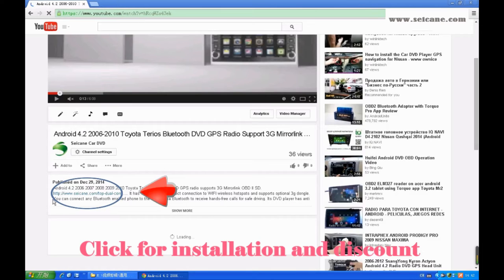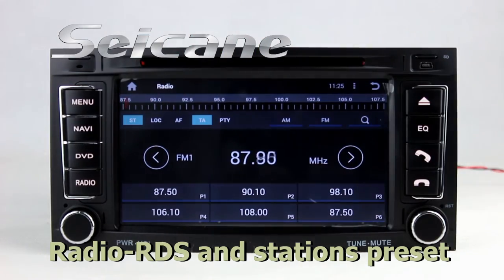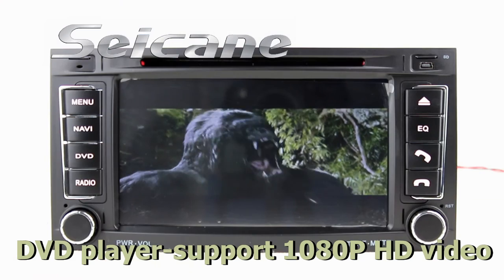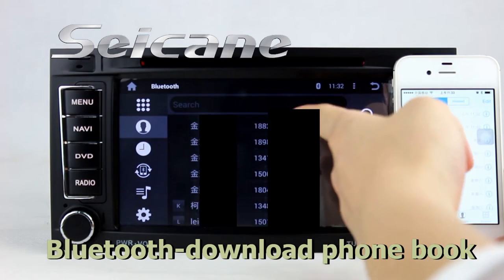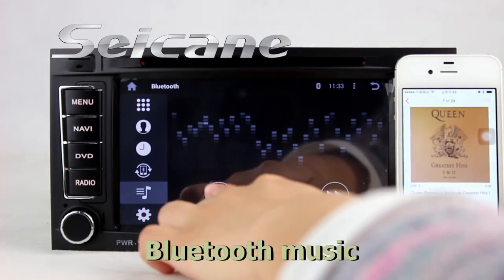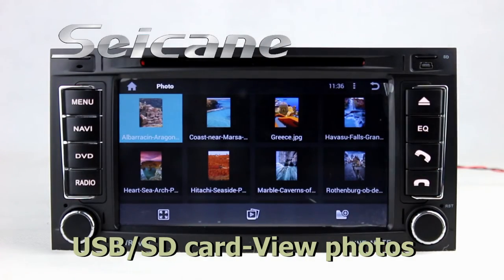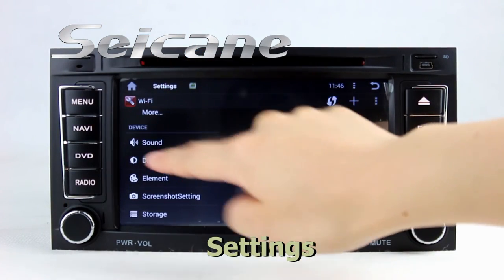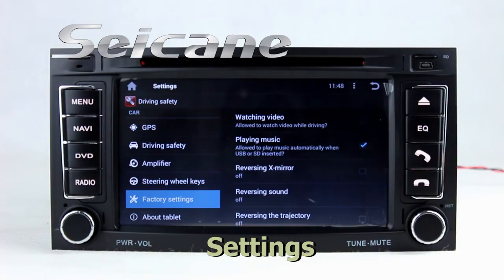Intelligent 2004-2014 VW Transporter usb cd player Sat Nav with 16G Flash Rearview Camera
All in one 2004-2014 VW Transporter usb cd player Sat Nav with 16G Flash Rearview Camera.
For detailed information:
Key features:
GPS:Current location, speed, mileage, landmark building display, 3D street view, destination search and turn-by-turn voice directions is bulit-in.
DVD:Both CD and DVD can play in this unit.It supports DVD/DIVX/MP4/MP3/MP2/VCD are compatible.
Radio:Strong digital FM/AM radio tuner is bulit-in,you can select chanels manually or automatically.
3G WIFI:You can surf the internet via 3G or WiFi,such as Google search on the road, play online games, watch videos, download online data and check emails by connecting to any WiFi hotspot in range or 3g internet.